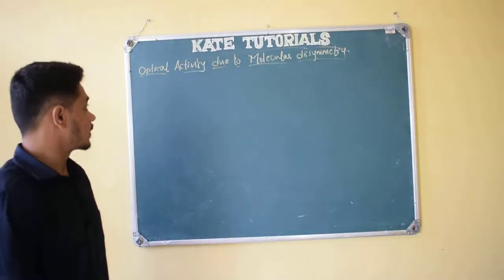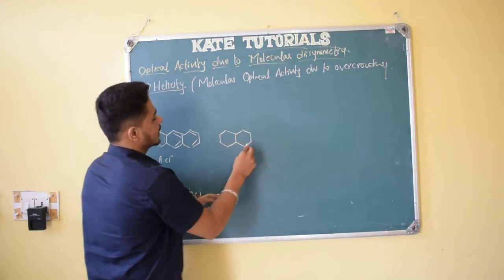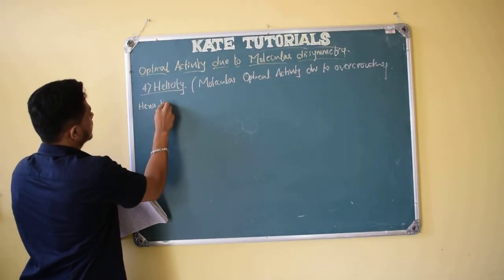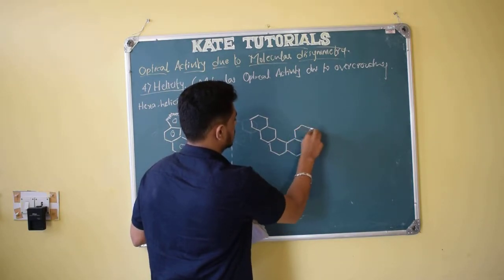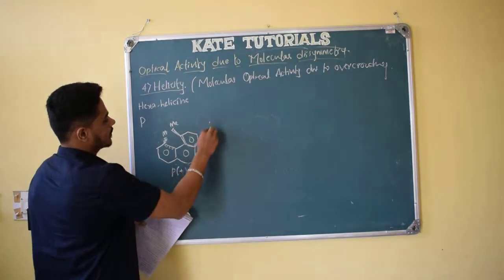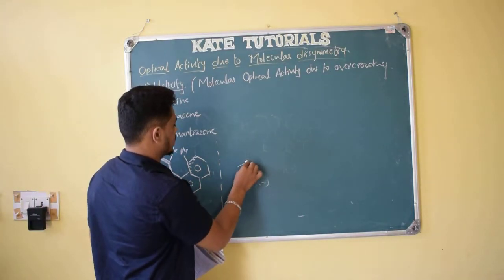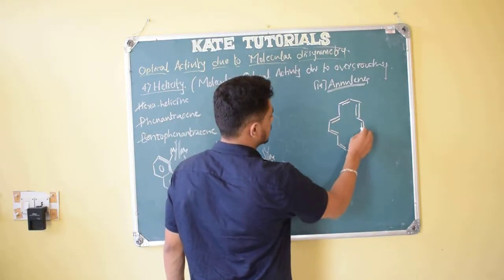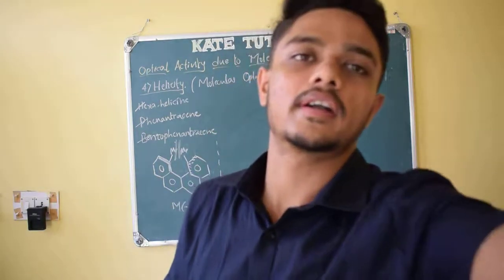12 Optical Activity of Helical compounds | P(+) & M(-) nomenclature | Advanced Stereochemistry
Optical Activity due to Molecular Dissymmetry

Optical Activity of Helical Compounds

P(+) & M(-) nomenclature of Helical compounds